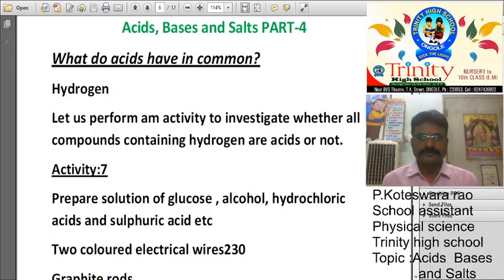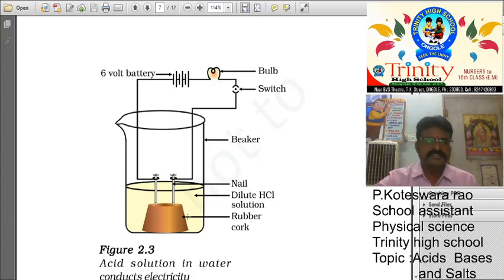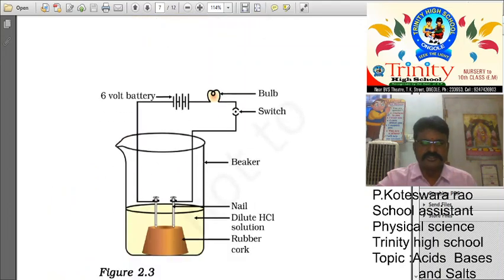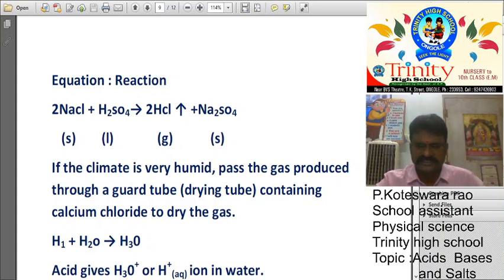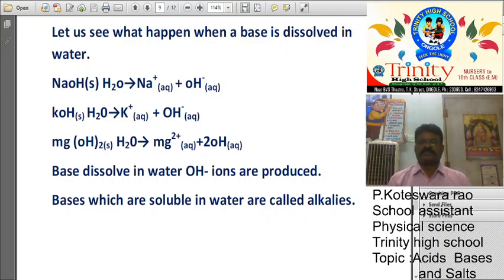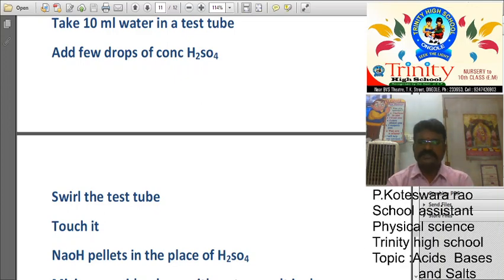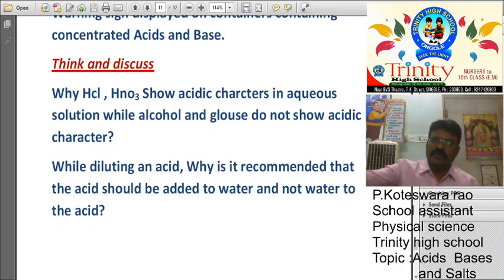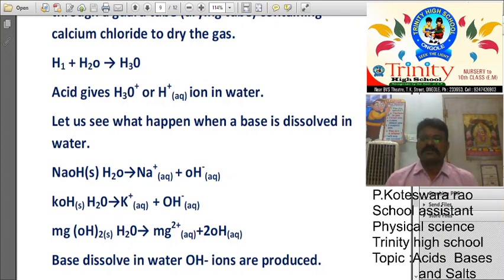Acids,Bases and salts part- 4